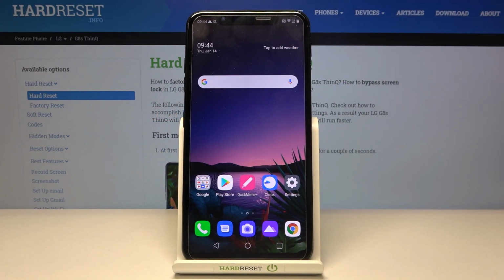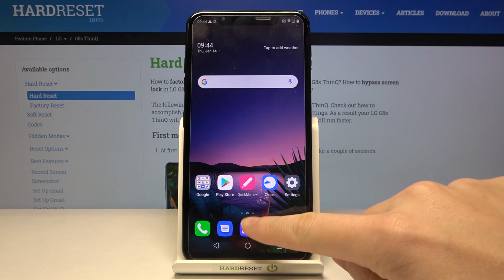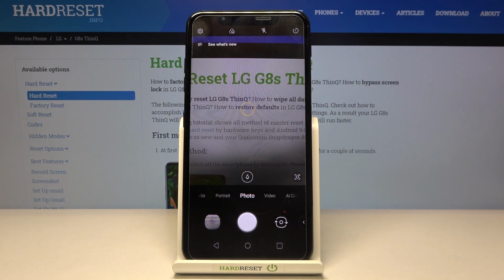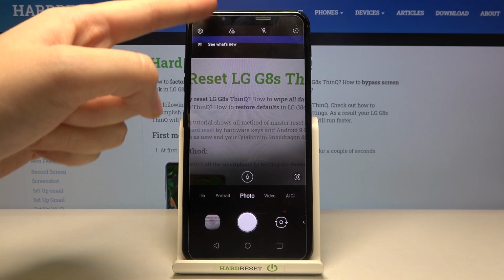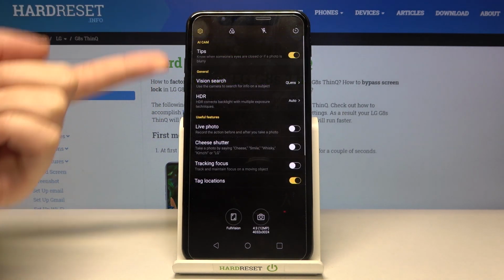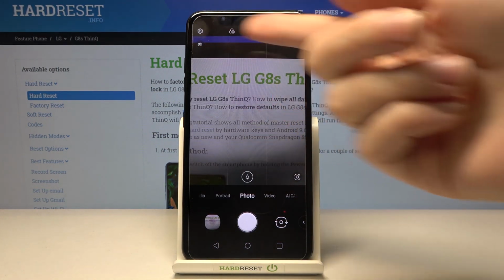How to Use Gridlines in LG G8s ThinQ – Find Camera Gridlines Feature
We would like to show you interesting feature that LG G8s ThinQ camera has to offer. Discover with our short tutorial how to get into camera settings and activate gridlines in order to improve your skills in photography. Find out how to smoothly turn on or off this function in LG smartphone.

How to show gridlines in LG G8s ThinQ? How to activate gridlines in LG G8s ThinQ? How to turn on gridlines? How to switch off gridlines in LG G8s ThinQ? How to show orientation lines in LG G8s ThinQ? How to set orientation lines in LG G8s ThinQ? How to enable orientation lines in LG G8s ThinQ?